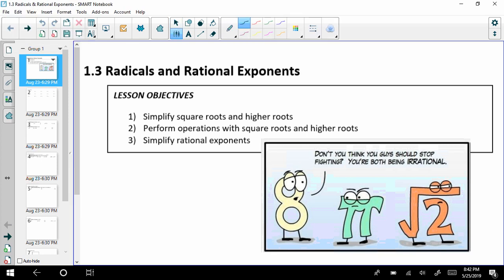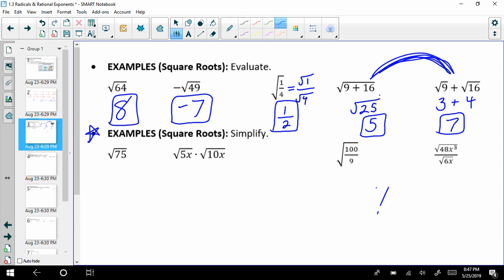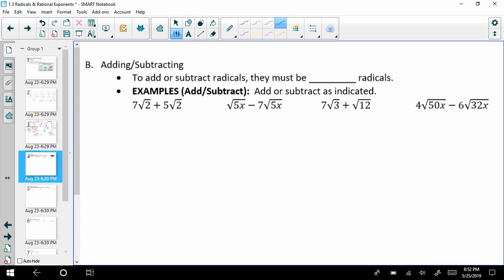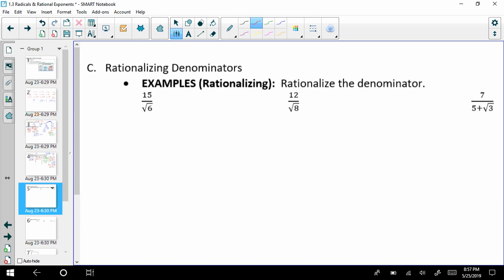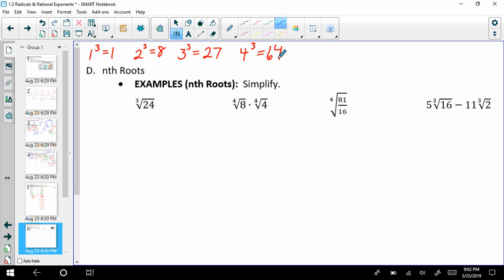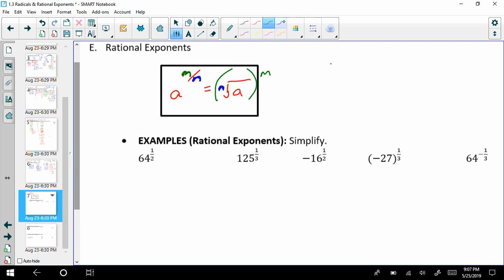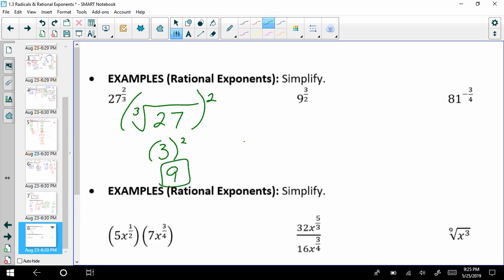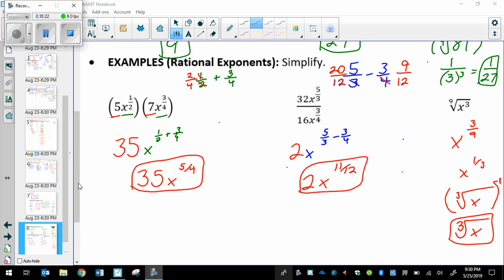1.3 Radicals & Rational Exponents